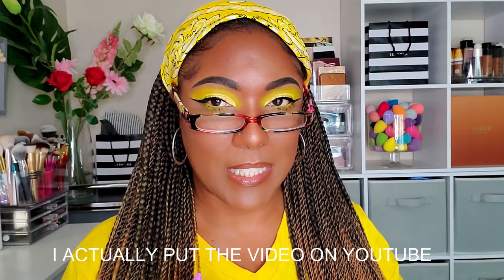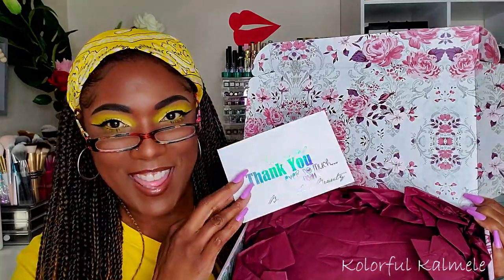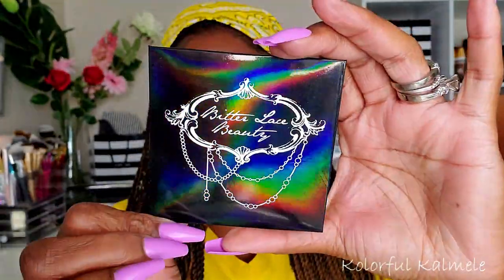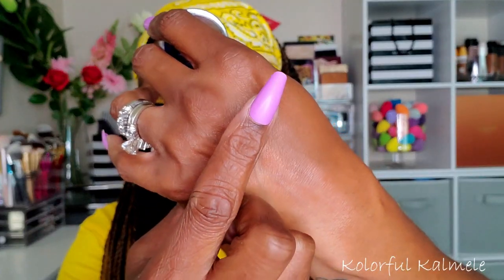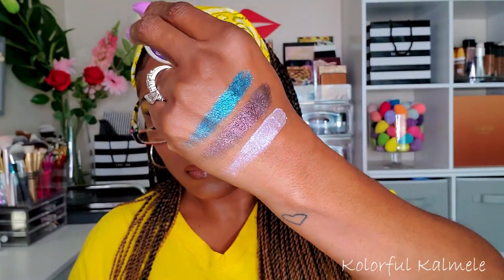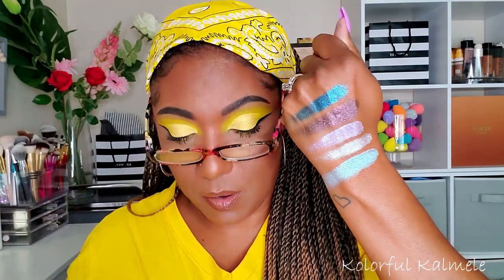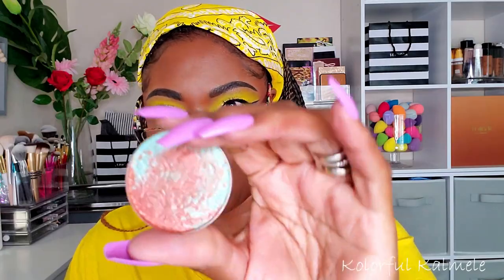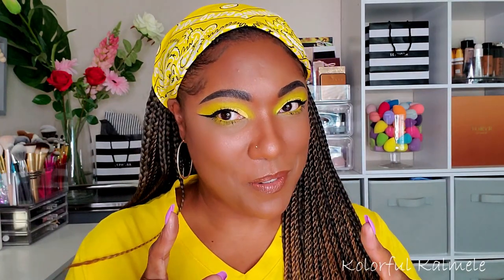BITTER LACE BEAUTY - Unboxing My First Order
Hi Guys!!

Thank you for stopping by to check out my video unboxing my Bitter Lace Beauty order.  These are just my thoughts and first impressions.

Mail:
Kolorful Kalmele
5198 Arlington Ave #363